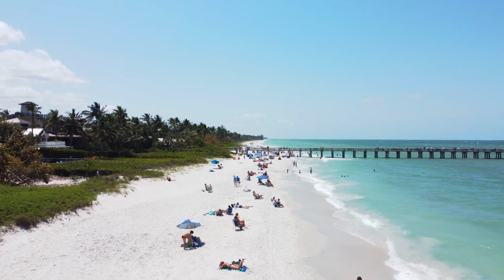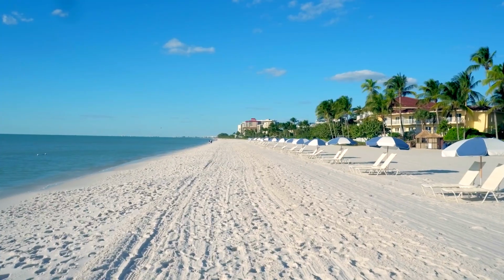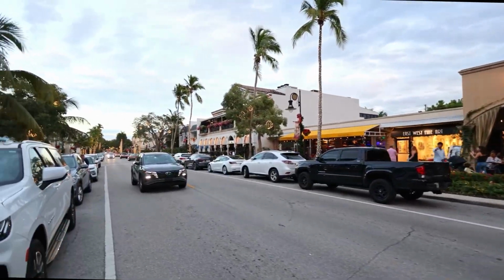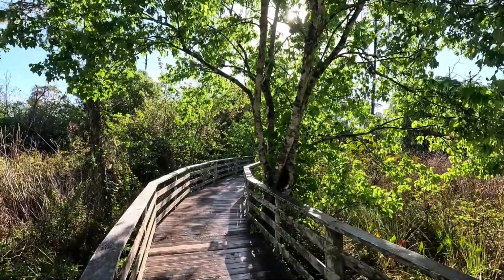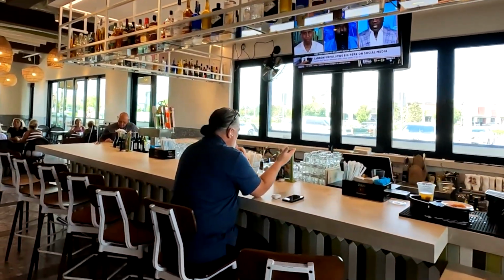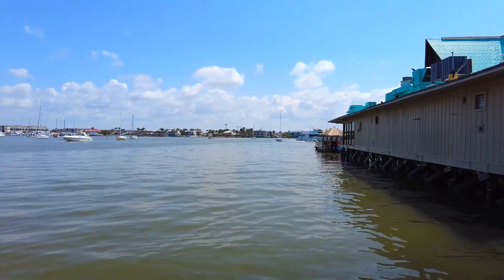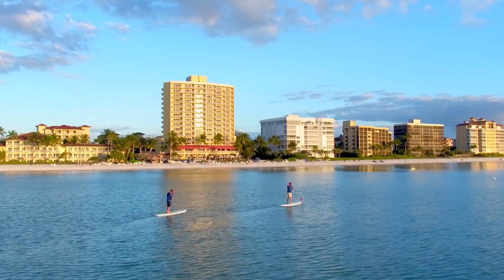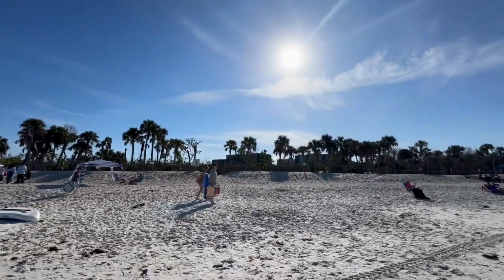How to Spend 4 PERFECT Days in Naples, Florida 2026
Naples, Florida might look like just another beach town… until you actually experience it the right way.
This 4-day Naples travel guide takes you beyond the typical tourist stops and shows you how to plan the PERFECT Naples vacation — from Old Naples and white-sand beaches to hidden nature trails, waterfront dining, botanical gardens, and one of the best boardwalk experiences in Florida.
From Clam Pass Park and Corkscrew Swamp Sanctuary to Fifth Avenue South and Naples Botanical Garden, this guide is designed to help you experience Naples the smart way — without wasting time, money, or energy.
Whether you're planning a relaxing Florida beach vacation, a couples getaway, or your first trip to Naples florida in 2026, this travel guide will help you build the perfect trip.
Watch until the end for the BEST time to visit Naples and the travel timing tip that can completely change your experience.